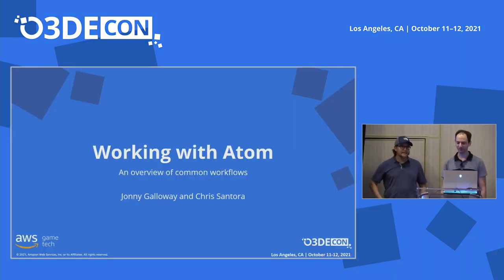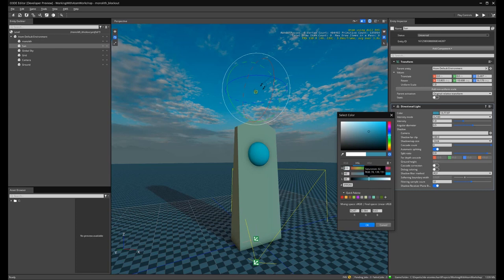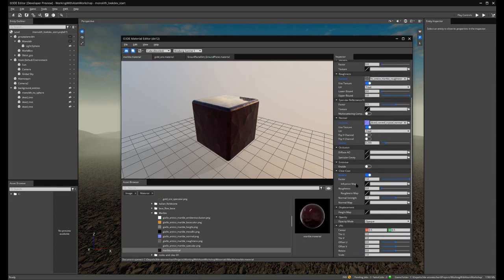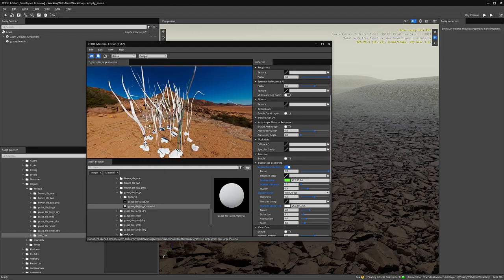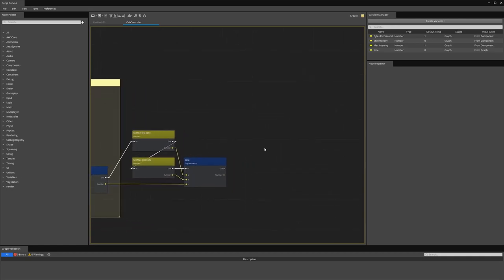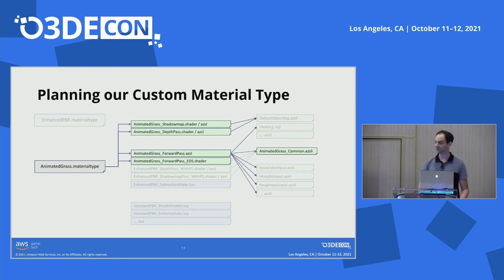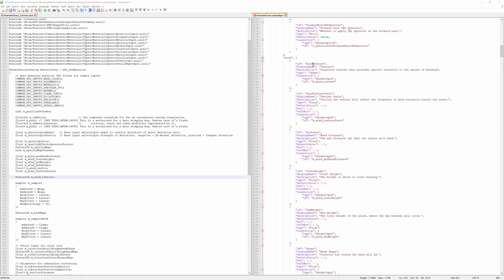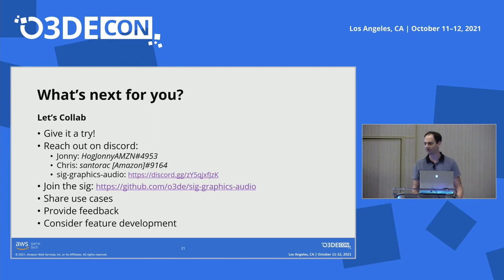Working with the Atom Renderer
In this workshop, we'll dive deep into material type authoring workflows with live demonstrations of how to author and visualize custom material types. Extend built-in shader code and reusable material type files to get your own custom look and feel. We'll cover the latest material type file specification, and how to reuse common material shader code and json files. Then tie it all together in a look development pipeline to get a WYSIWYG understanding of the final result.

Speakers: Jonny Galloway & Chris Santora, Amazon